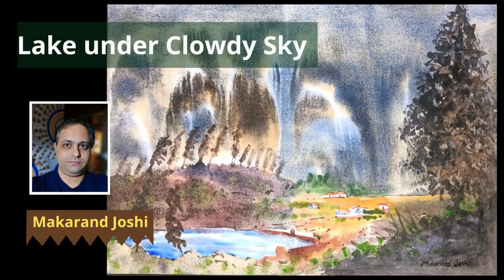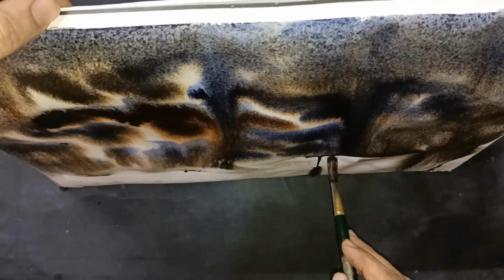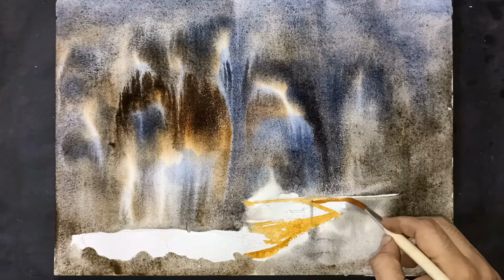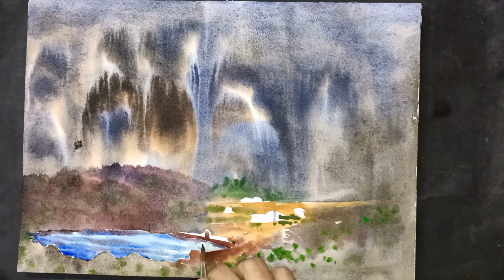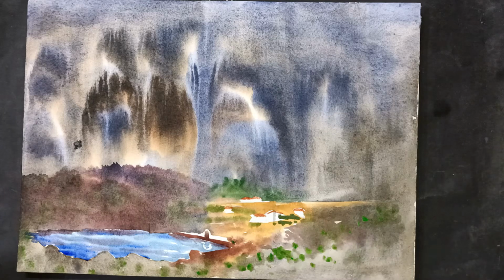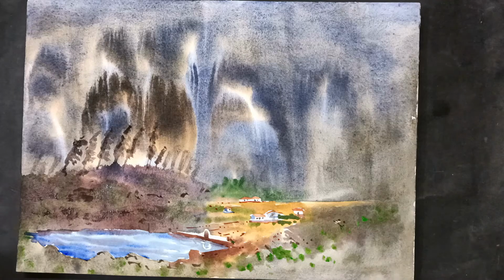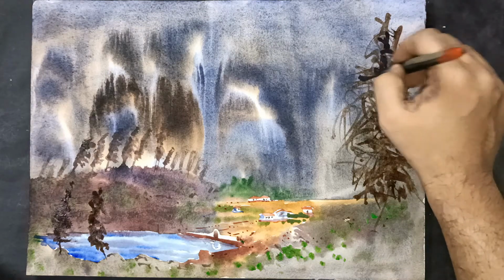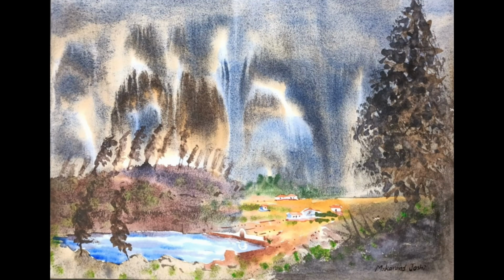Lake with Cloudy Sky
A water color landscape painting tutorial with the effect of shade and light. Transparent water colors with wet in wet technique has been explained.
Watercolor on paper 45 cm X 75 cm.
This is a painting done using water colors. The technique used in this is 'wet in wet'. the paper is cold pressed. Masking fluid has not been used at all. To view my